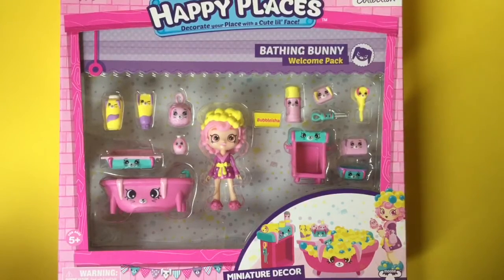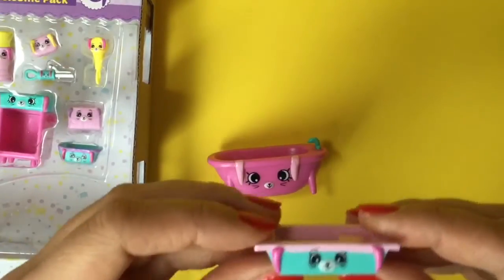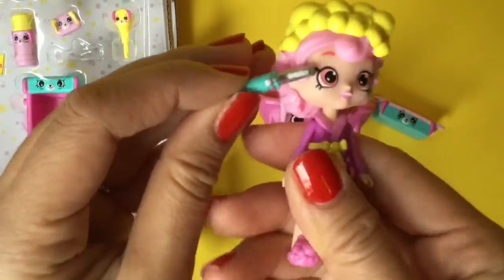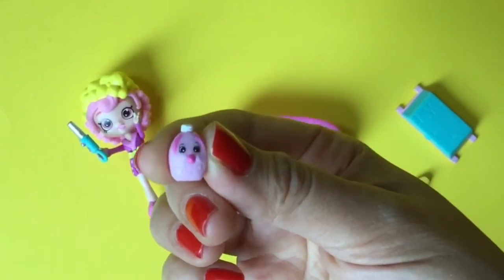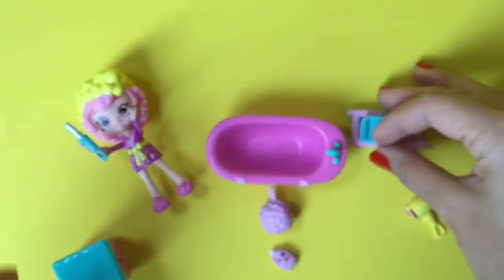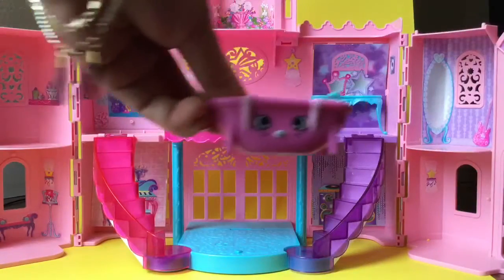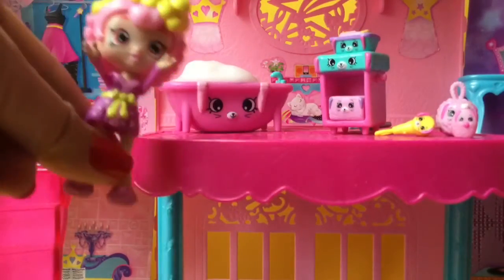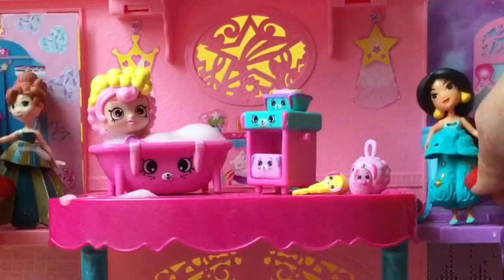shopkins happy places bubbleisha toy unboxing